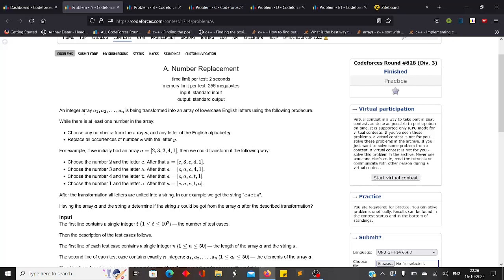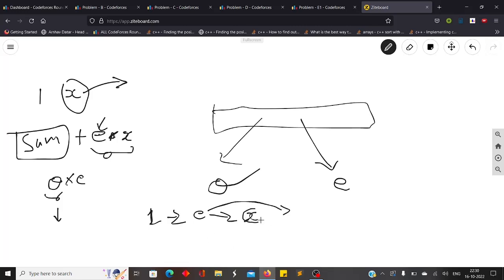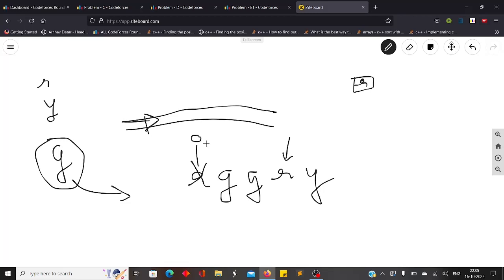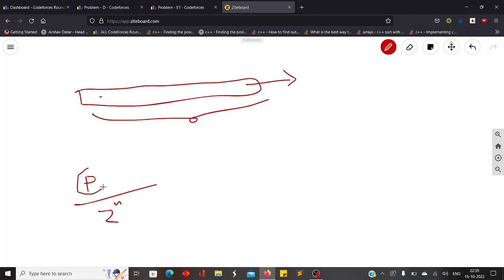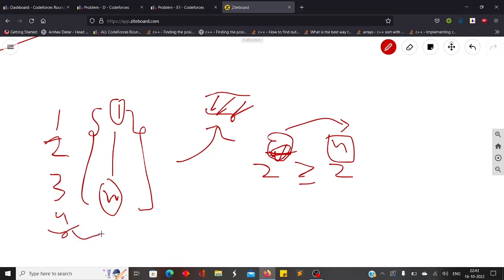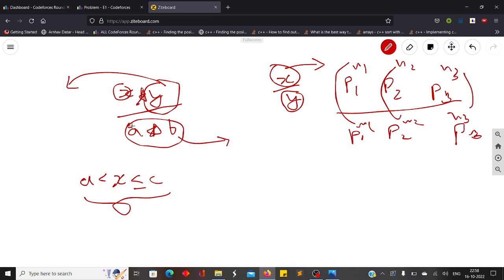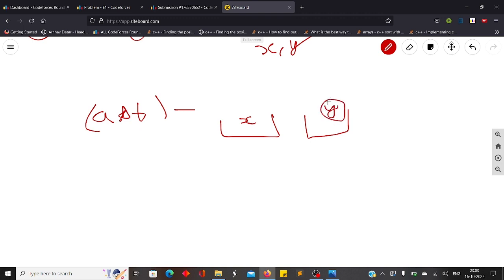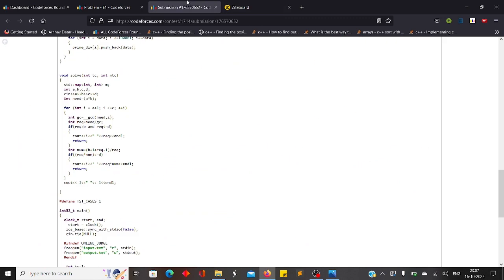Codeforces Round #828 (Div. 3) Editorial - Problems A, B, C, D, E1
Hello Everyone, In this video Ashish Manglani (CF ID - a_manglani) explained problems A, B, C, D, E1 from Codeforces Round #828 (Div. 3).

Chapters:
00:00 A. Number Replacement
02:16 B. Even-Odd Increments
06:50 C. Traffic Light
12:04 D. Divisibility by 2^n
19:49 E1. Divisible Numbers (easy version)